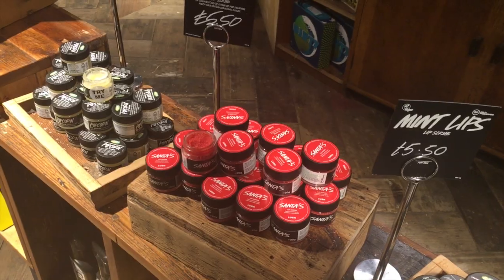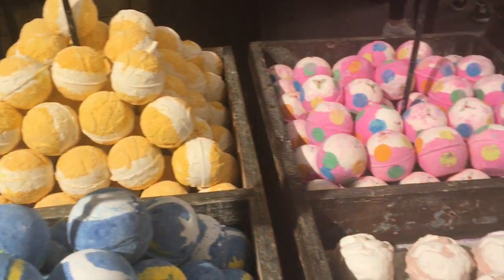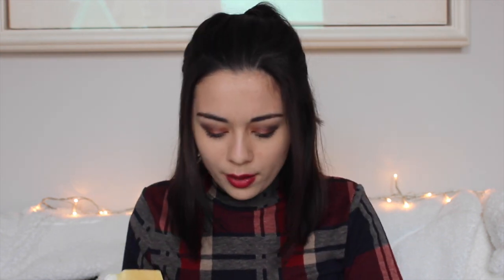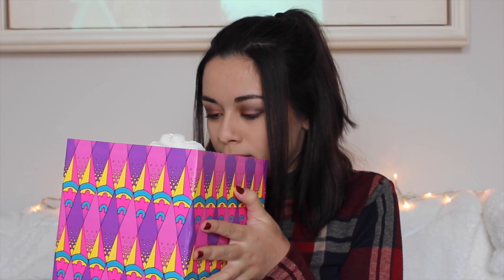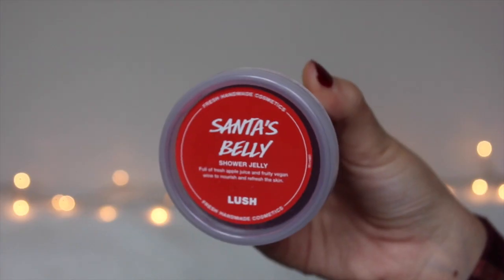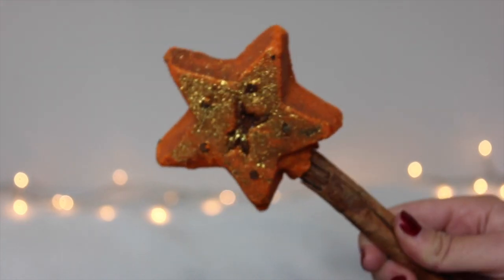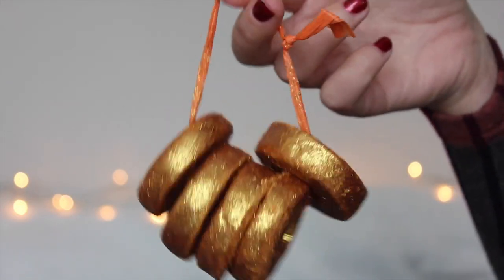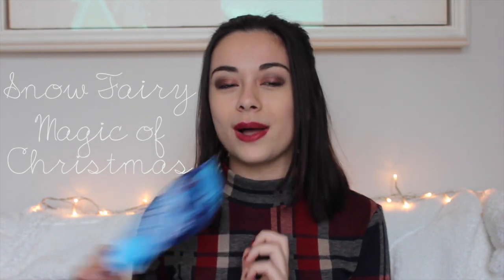Lush Christmas/Halloween Haul+Giveaway 2015| Noo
I adore the Lush Christmas/Winter and Halloween ranges this year, from bath and body to face and haircare its FAB!

1)You must be 18 or older, or have parental permission
3)This is international :)
4)Simply tweet noolushmas, the one of the three products you want to win (Yog Nog, Shooting for the stars, and Luxury Lush Pud) and your favourite thing about autumn/winter
e.g. "noolushmas, shooting for the stars, I love the hot drinks in autumn!”

You may enter as many times as you want, but warning, don’t spam too much, your followers may find it annoying!

If you read this then hey, welcome to the bottom of the description box it's kinda magical huh ;)